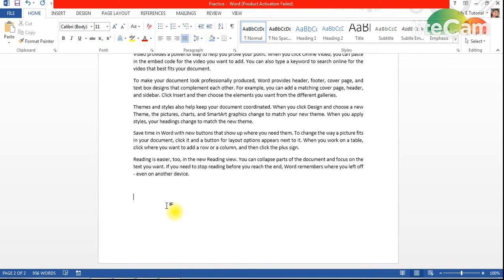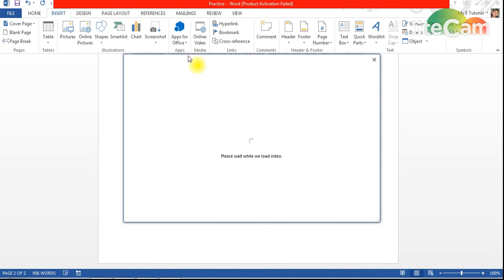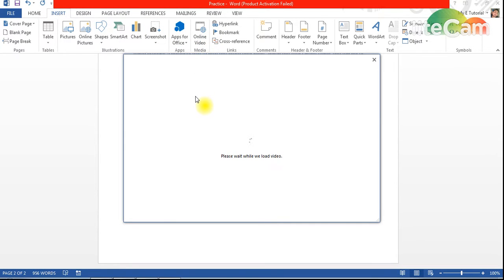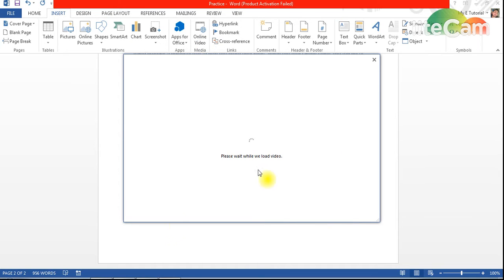How To Insert Videos In MS Word 2013 - 0030